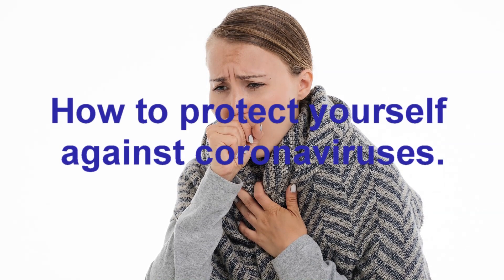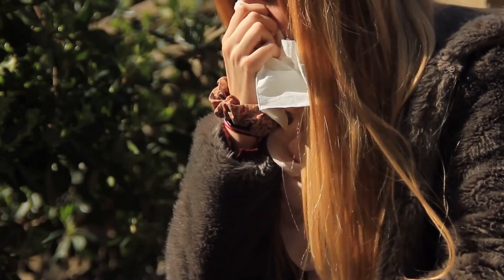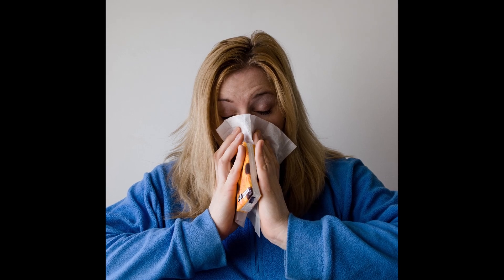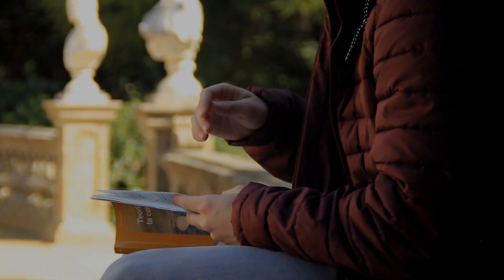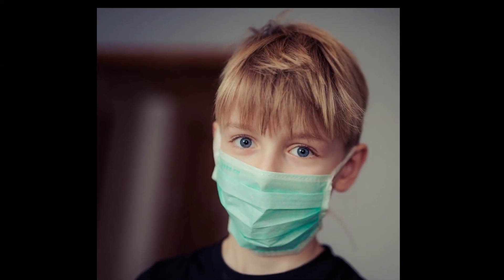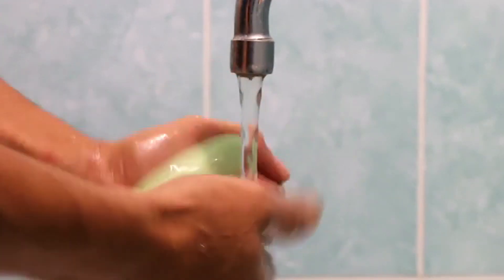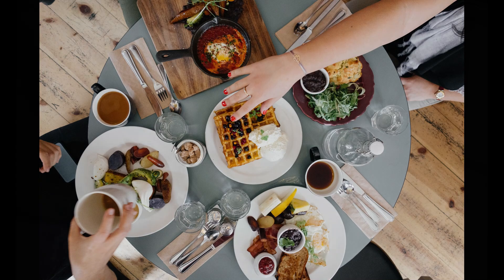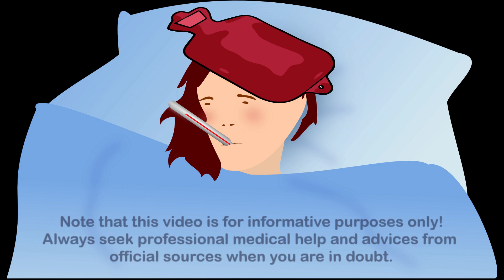How to protect yourself from a COVID-19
If you like the content, hit the subscripe and like buttons!

Pictures: Creative Commons CC0 1.0 Universal Public Domain Dedication unless otherwise noted.

Photo Credit:Content Providers(s): CDC/Dr. Fred Murphy [Public domain]